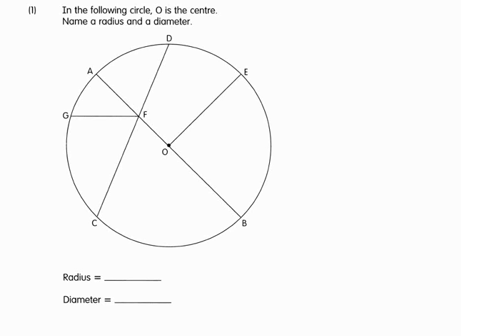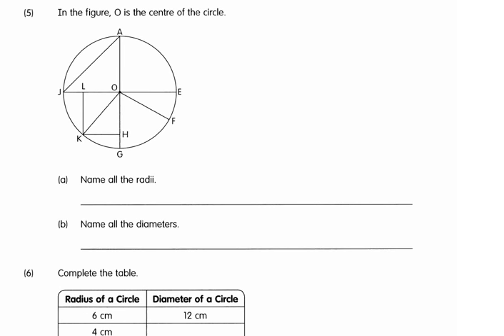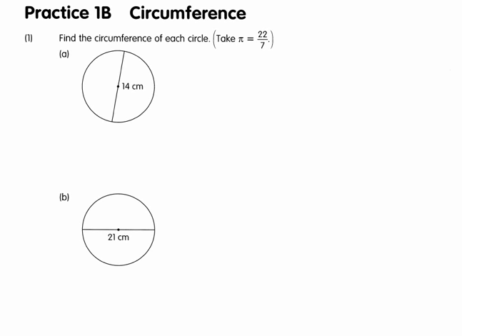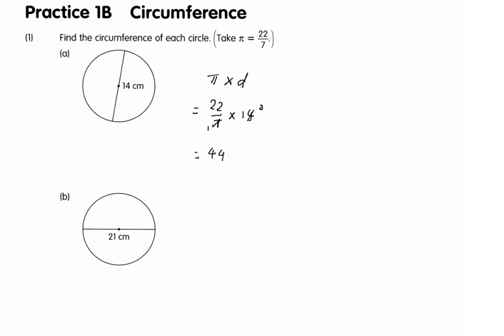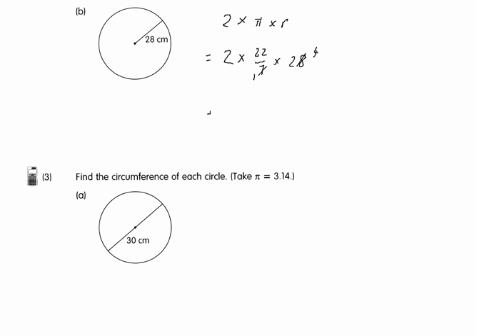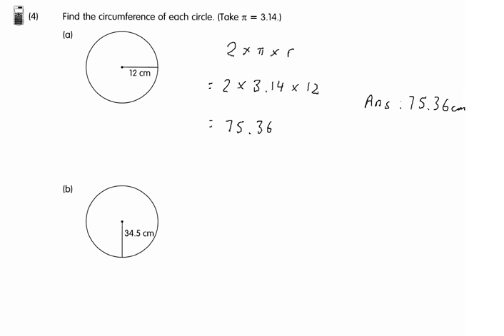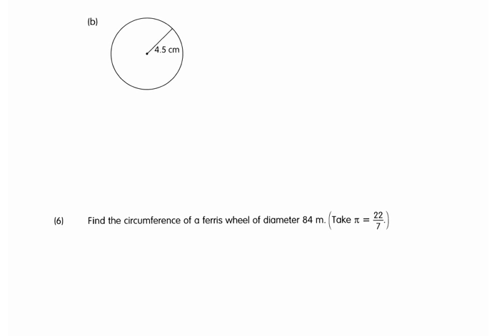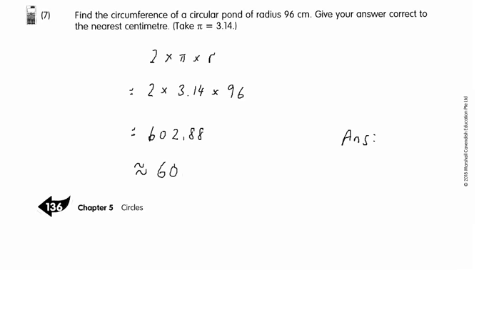P6 Mathematics - Lesson on Tue, 10042018 1100am (Workbook Maths 6A - Chapter 5 Circles)